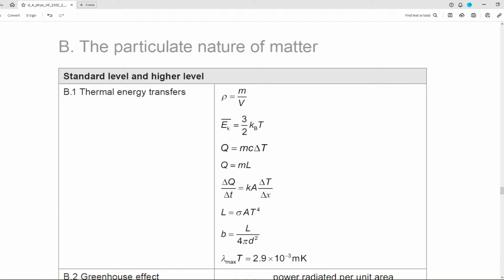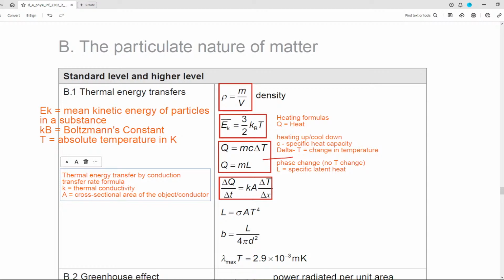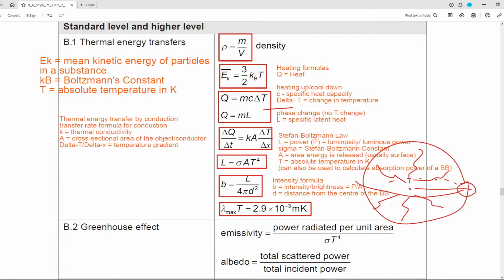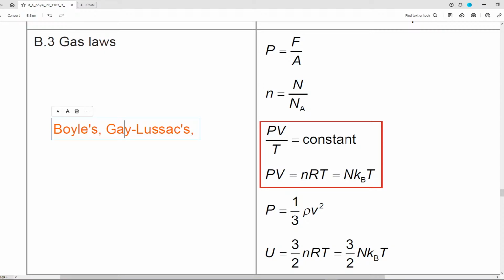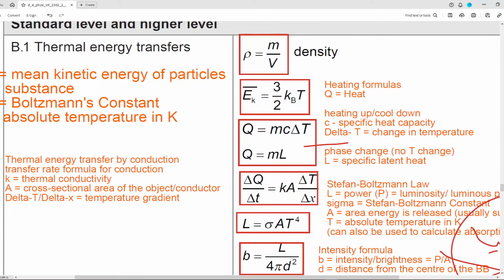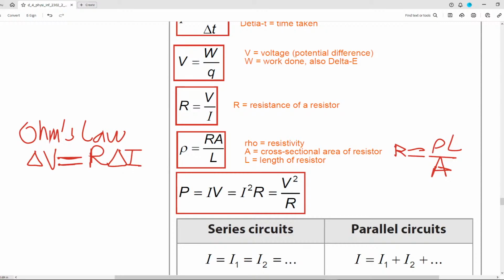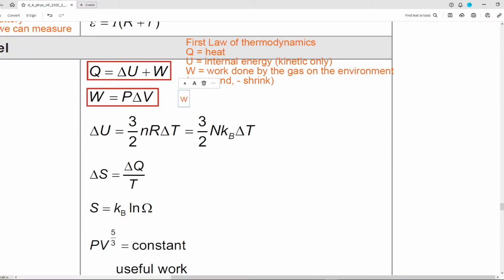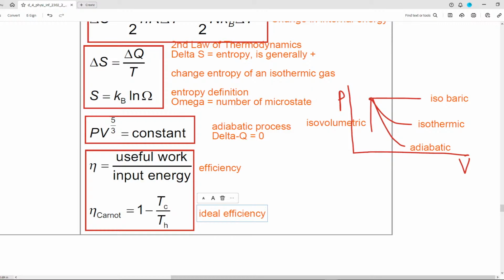IB Physics Review Part III - Data Booklet Unit B